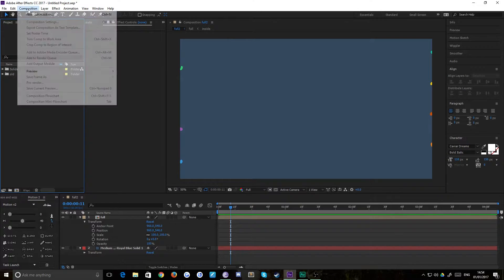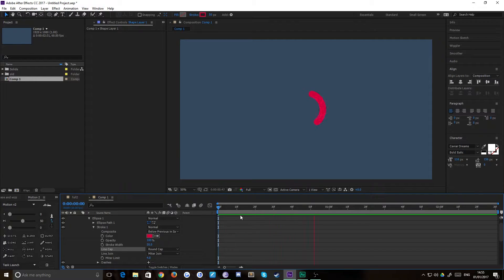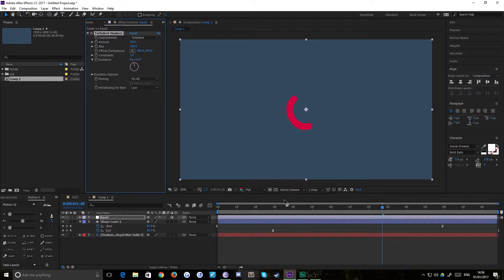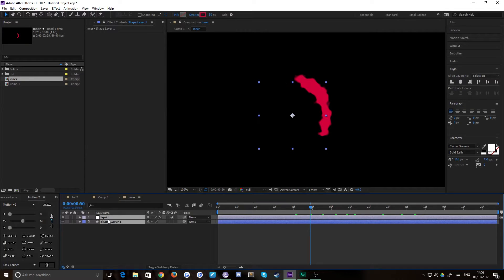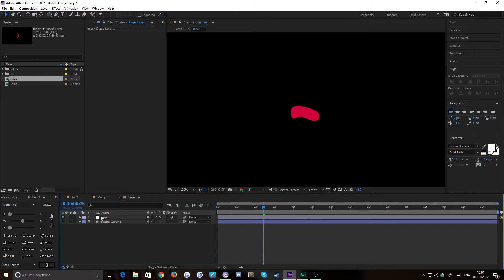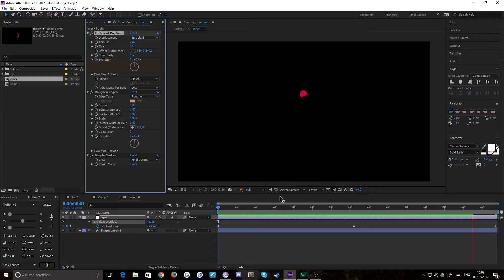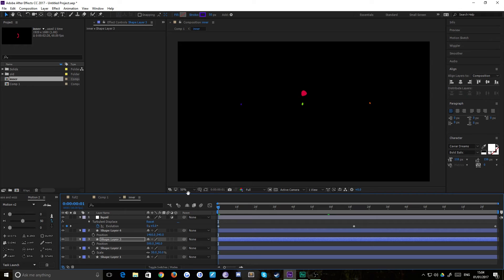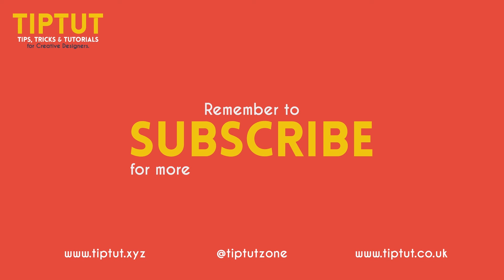Liquid Transition Effect | After Effects Tutorial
Liquid transitions everybody!